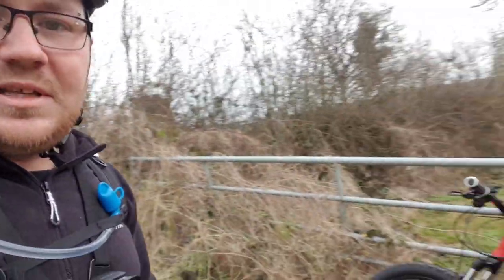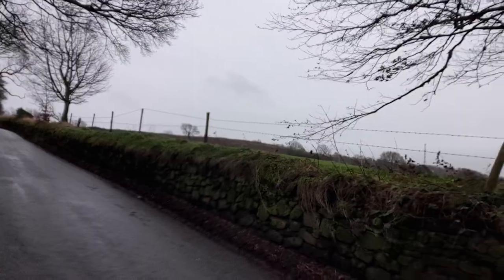Staffordshire Moorslands Walks: Brown Edge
On this walk you will encounter various routes
used by man over the centuries.
In prehistoric times much of this landscape would
have been wooded. Early travellers chose to use
tracks following ridges of high land such as that
running north-south through Brown Edge. Only in
recent times has the flat land of the valley floors
been drained. These were areas to be avoided,
consisting as they did of marsh and alder carr.
Travellers from the north could have forded the
Endon Brook before continuing southwards by
way of Baddeley Edge and Wetley Moor.
Early industrialists made use of the valley when
they had the Caldon Canal routed through the
Stockton Brook gap on its way east to the
Churnet Valley and Froghall. Completed in 1777
it allowed the transport of limestone from the
quarries at Cauldon Low and brought
much-needed water from the Moorlands to into
the main Trent and Mersey Canal system.
Unlike the canal, the old road from Newcastle to
Leek (now the B5051) avoided the valley, running
instead through Norton Green and Brown Edge.
One hundred and fifty years ago it had fallen into
such a state of disrepair that the Uttoxeter and
Blythe Marsh Trust had a turnpike road
constructed between Cobridge and Endon. Opened in 1846, this new road (now the A53)
ran straight along the valley bottom.
The last element of the modern scene to appear
was the railway. It pushed through the valley from
Stoke-on-Trent to Leekbrook in 1867. Although
the tracks remain, this branch line has not been in
regular use since 1988.